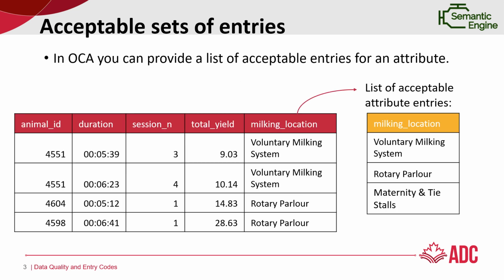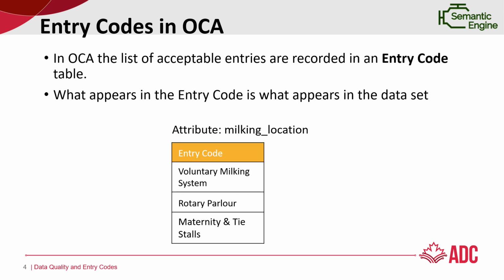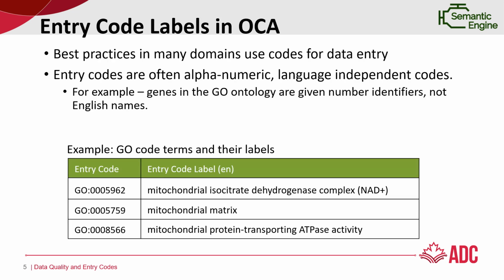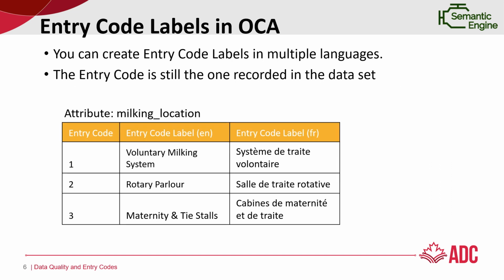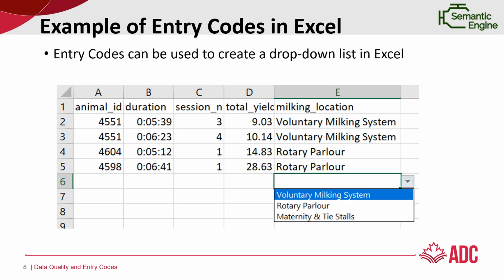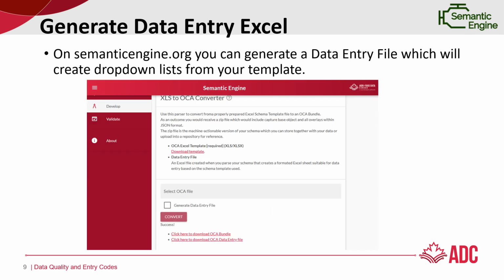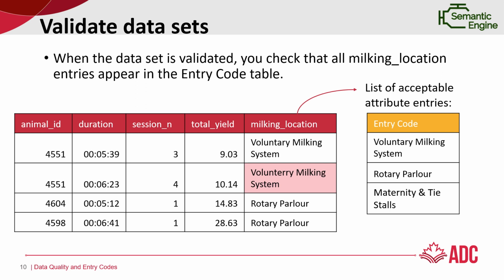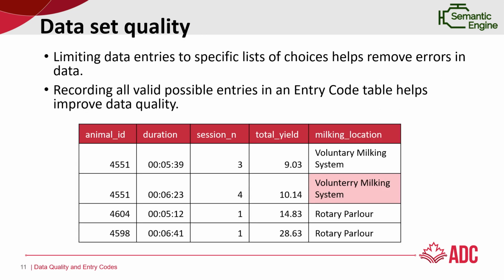Entry code introduction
Learn about entry codes and how they can be used to generate higher quality data with fewer errors.

Entry codes and labels are supported by the OCA standard for writing schemas.